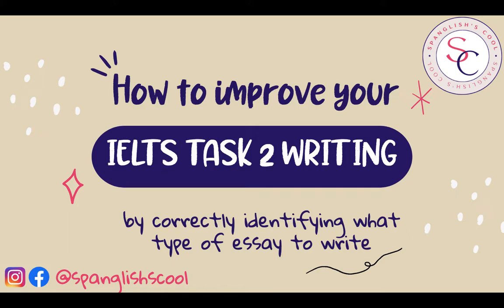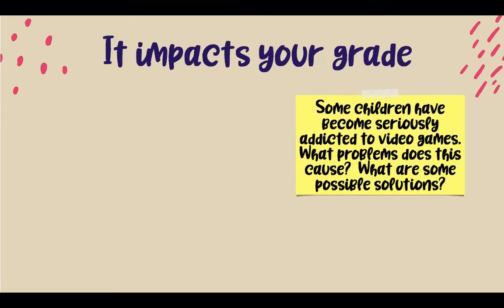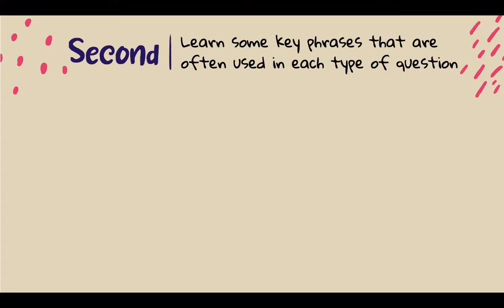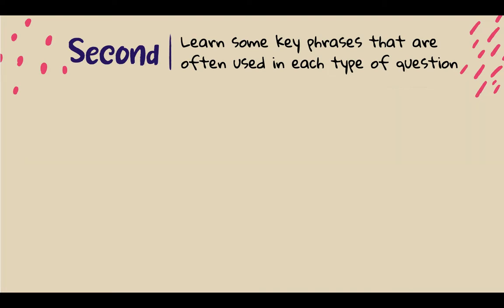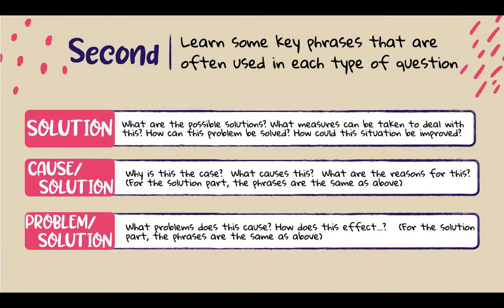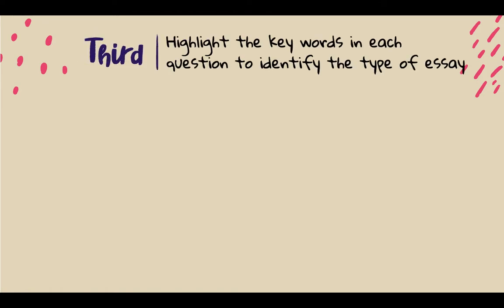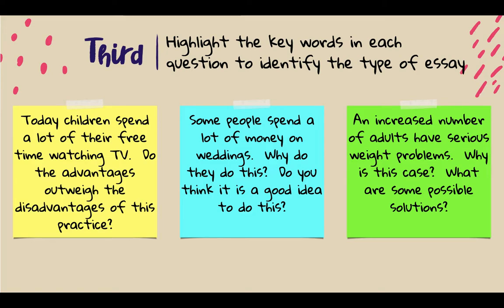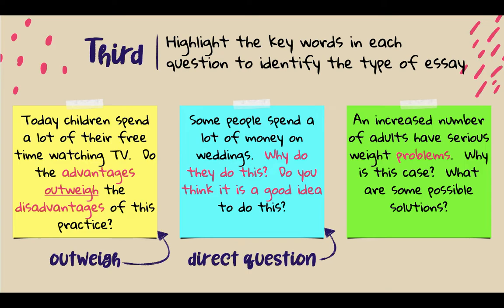IELTS Writing Task 2 Series: Identify which essay to write (video 1)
We'll look at the 8 different essay types you could be asked to write for the IELTS writing task 2 and the keywords that will help you distinguish between each one.  This will ensure that you can fully answer the questions and develop your ideas to get a band 7 or higher!